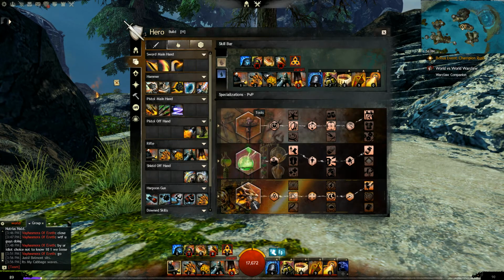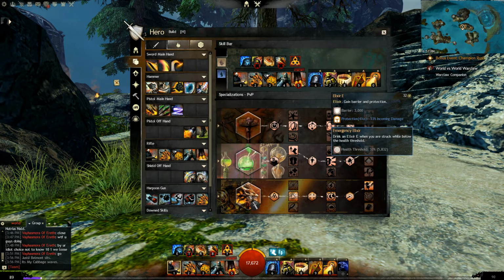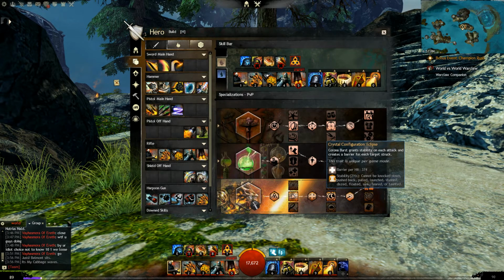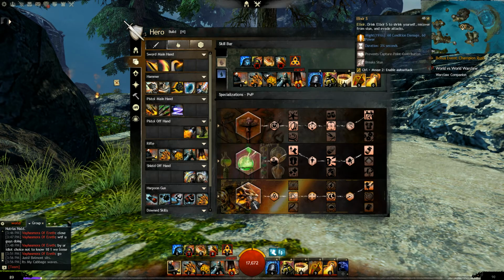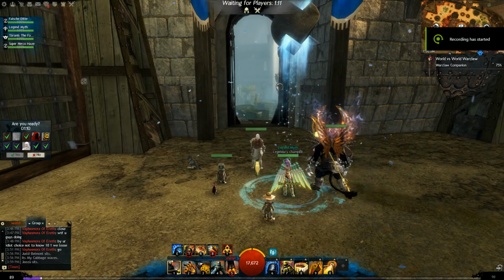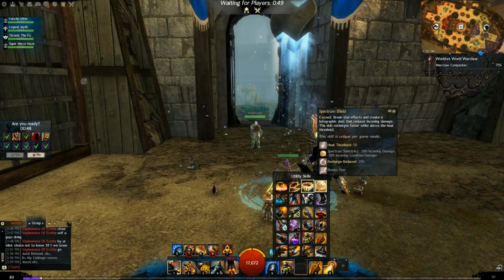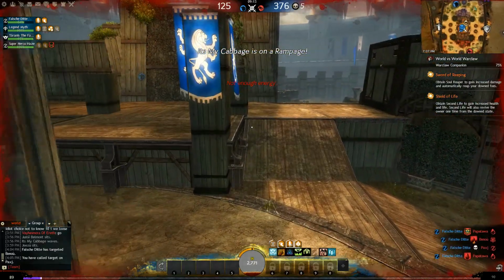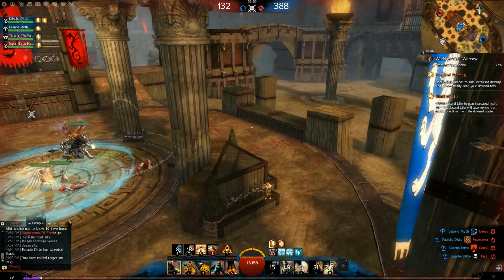Gw2 PVP: Holo Build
Here is a rework of an old build I hope you enjoy :)

My Build:
CPU: Intel Core i7-7700
Video Card: MSI GeForce GTX 1060 DirectX 12 GTX
Ram: G.SKILL Ripjaws V Series 16GB (2 x 8GB)
Motherboard: ASRock H270 Pro4 LGA 1151 Intel H270
Power Supply:  RAIDMAX HYBRID 2 RX-730SS 730W
Case: DIYPC Gamemax-W White Dual USB 3.0 ATX Full Tower Gaming Computer Case with Build-in 5 x Blue Fans